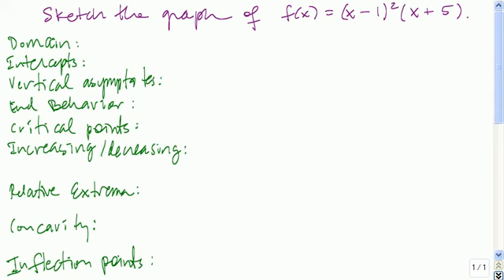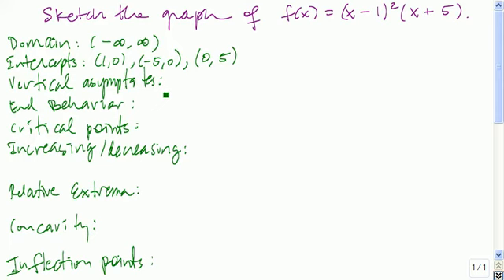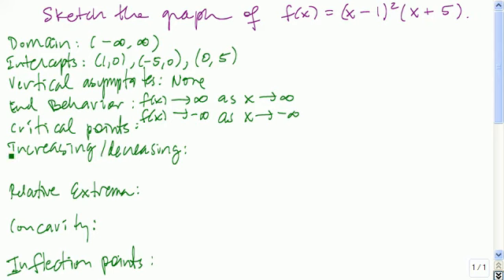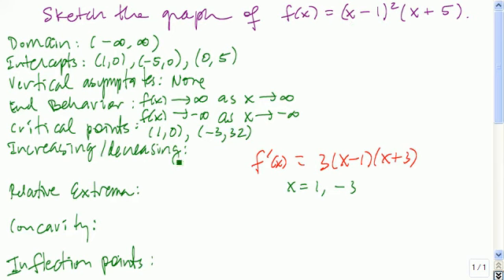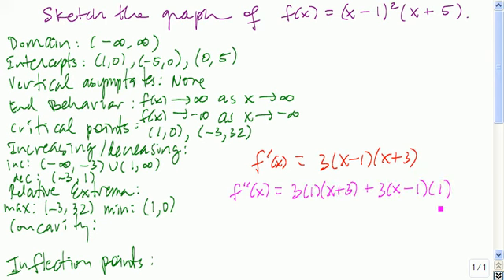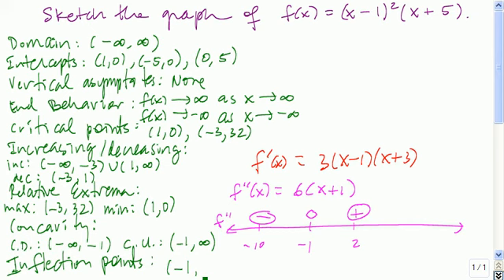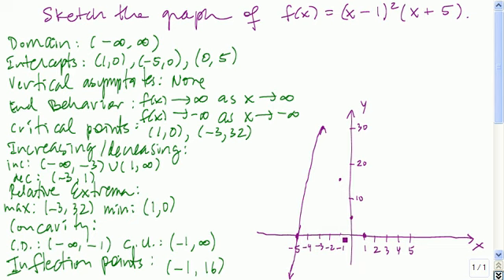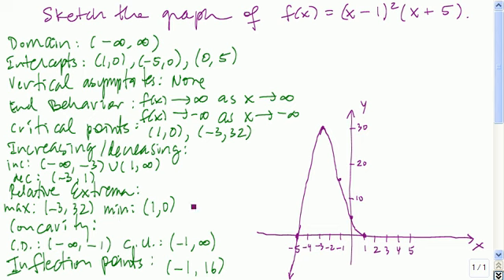Using calculus to sketch a graph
An example of sketching a polynomial.